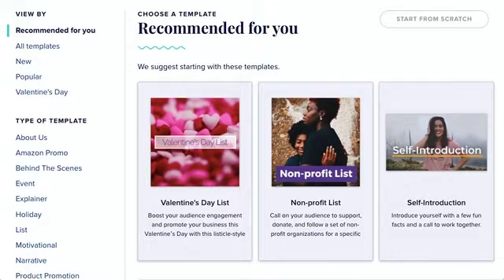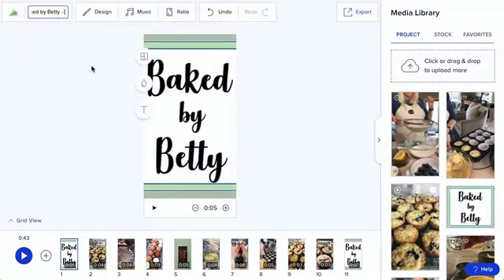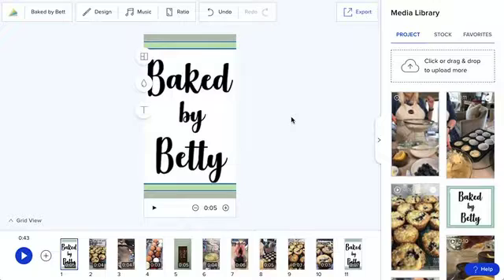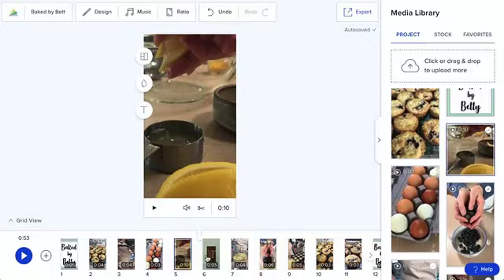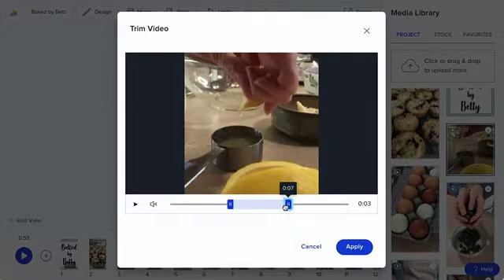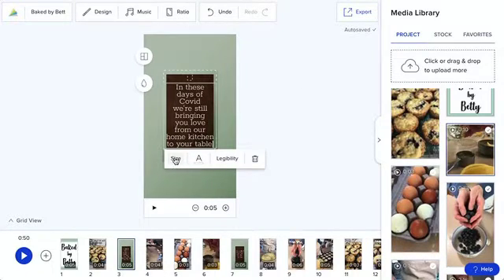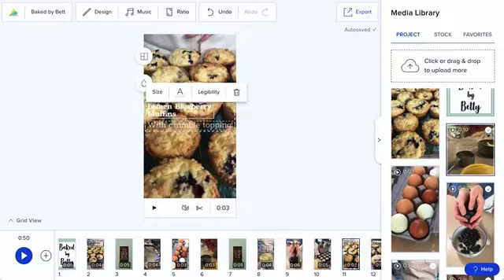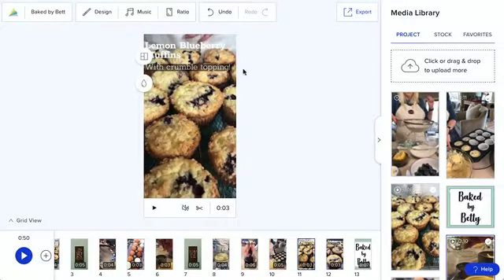Final Tutorial BakedbyBetty